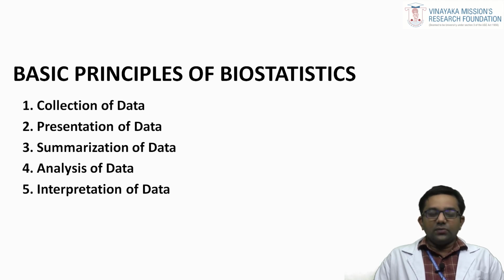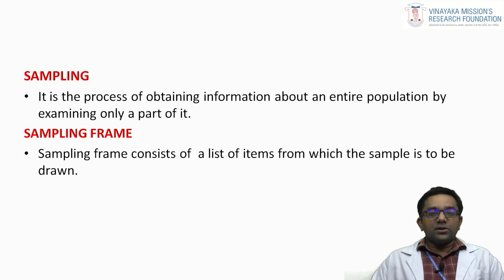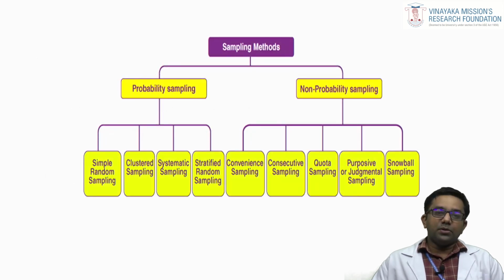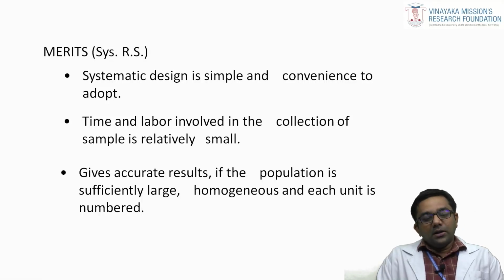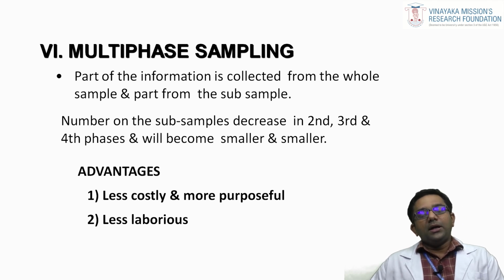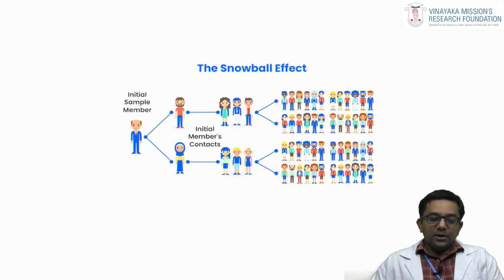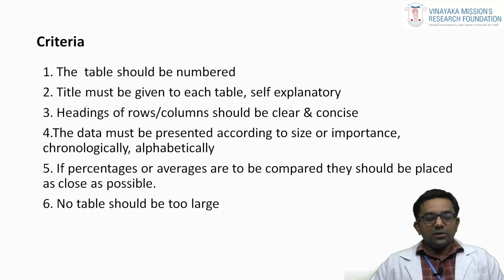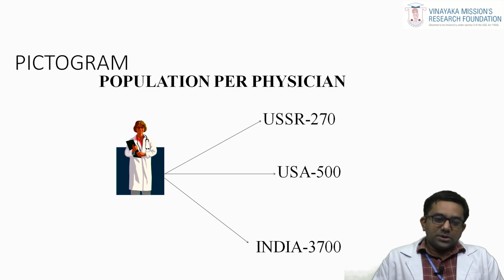Research Methodology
Dr Bharath -  Department of Public Health Dentistry